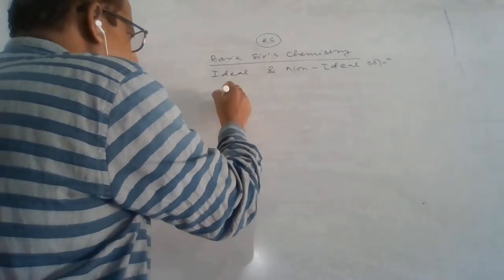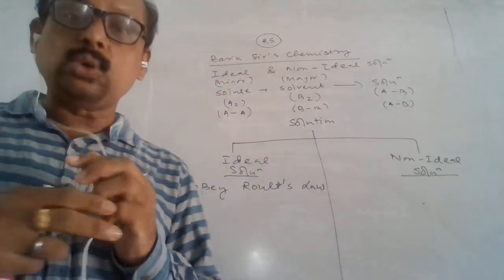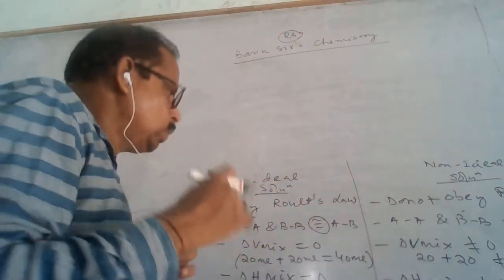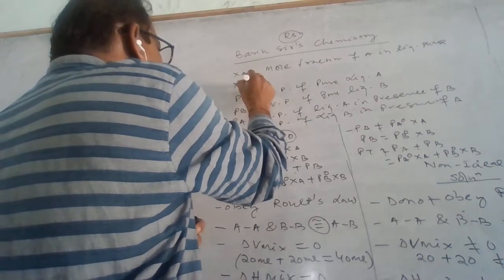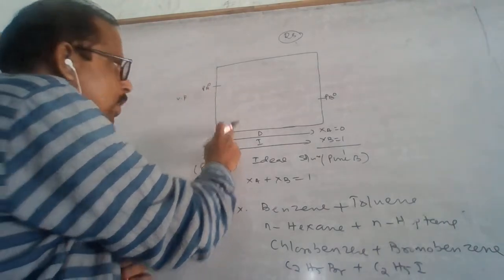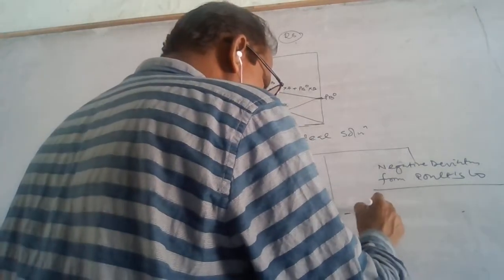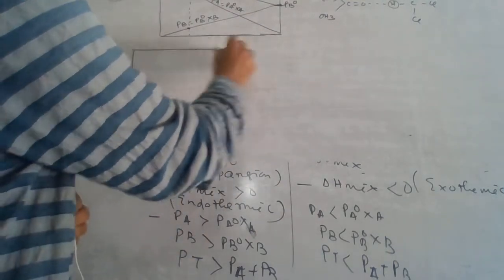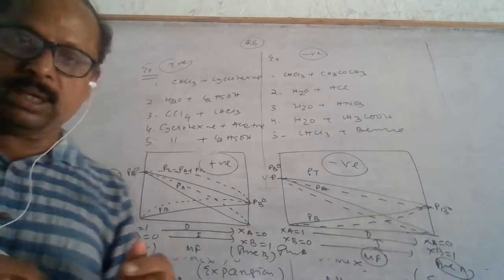Ideal & Non Ideal Solution Foundation CBSE ISE XII, IIT JEE,NEET Barik Sir Chemistry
Barik Sir's Chemistry 25+ Yrs of Experience , This is part of Solution Chapter it is part of Roult ' Law- Ideal & Non ideal solution . It is explain nicely required both for Board-XII , IIT-JEE & NEET Examination